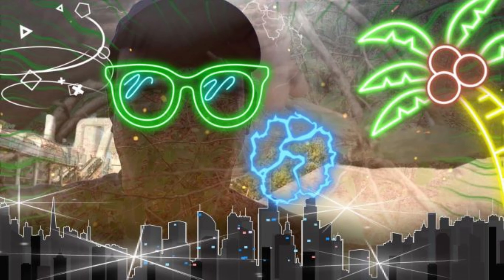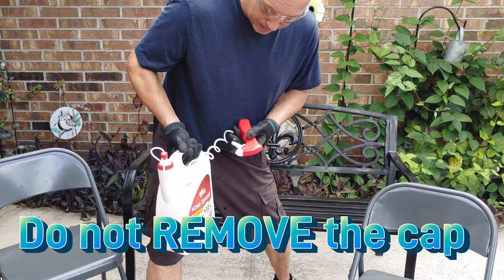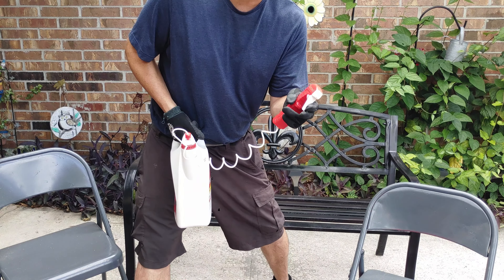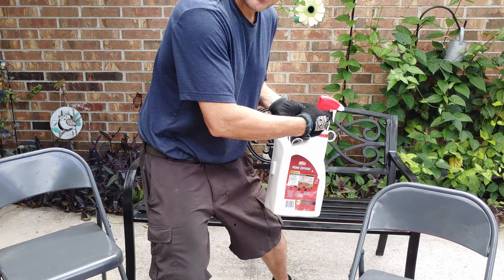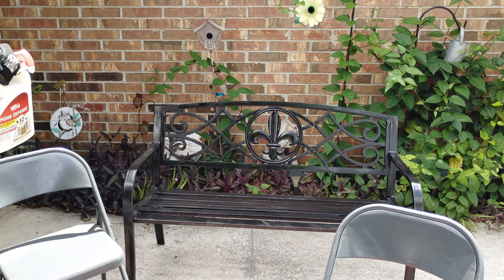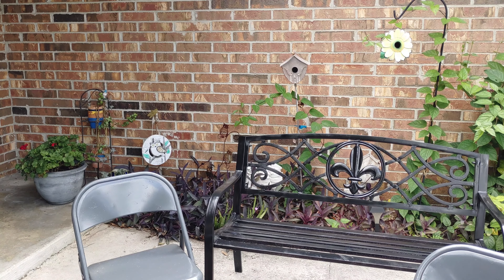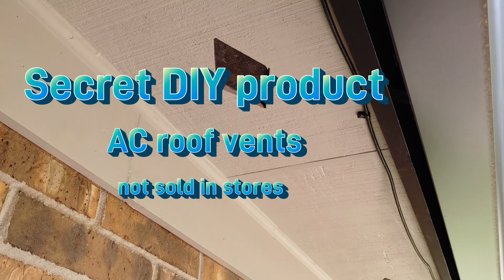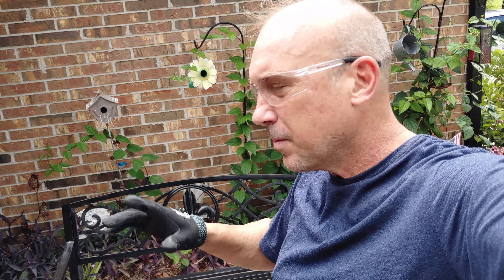3 DIY projects- Know What I did Last Summer!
How geo ads trying to limit you to certain hardware stores! Business trends in DIY and new homes!